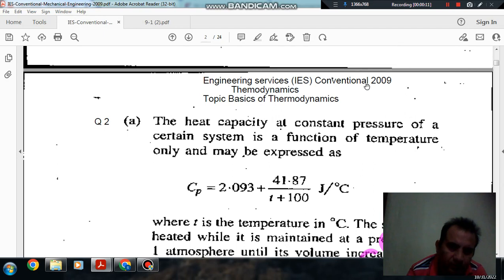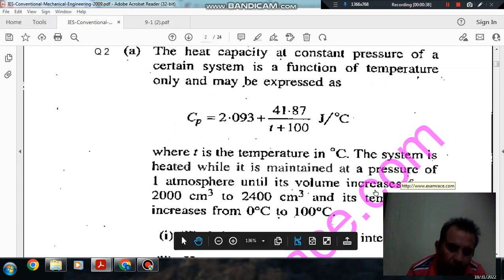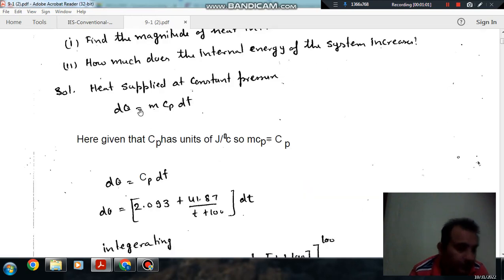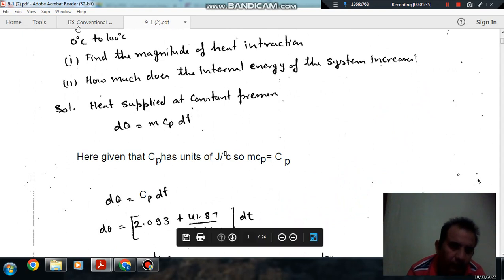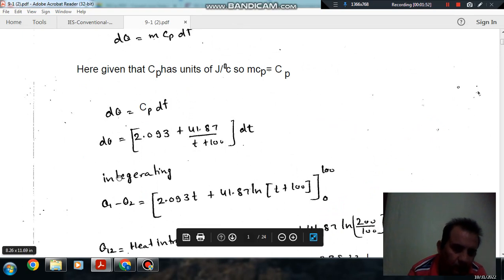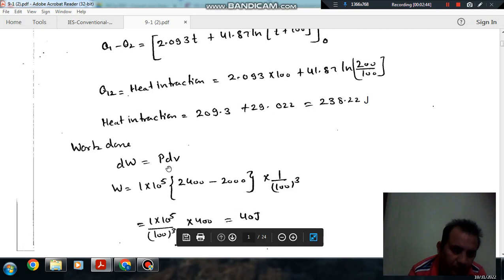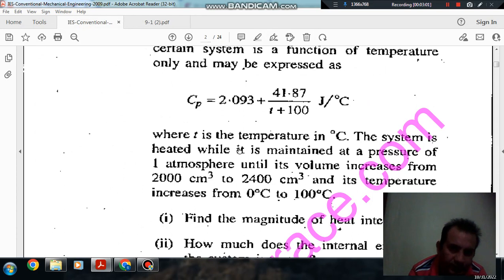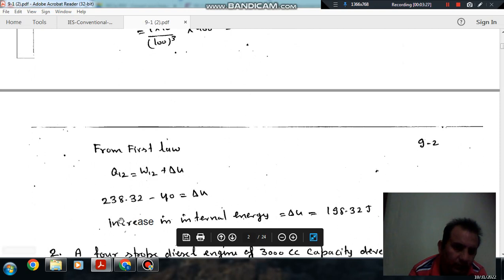Thermodynamics (ME) Q2- (IES mains 2009) (Previous Year Conventional IAS, IES Questions)